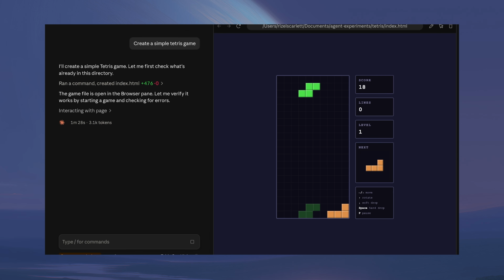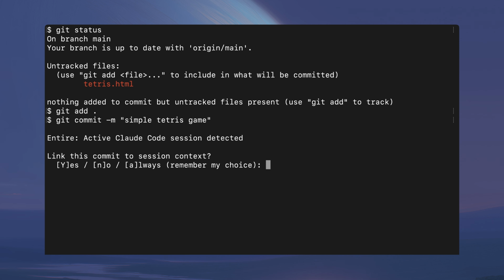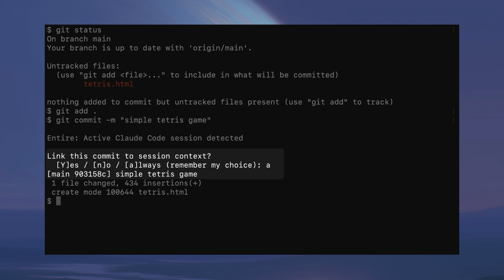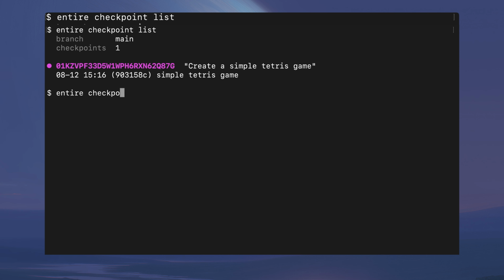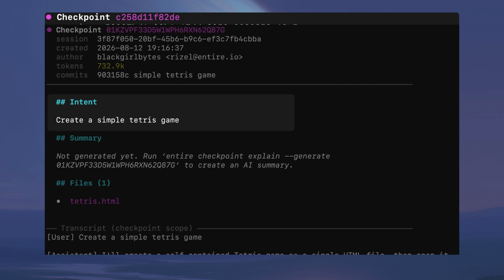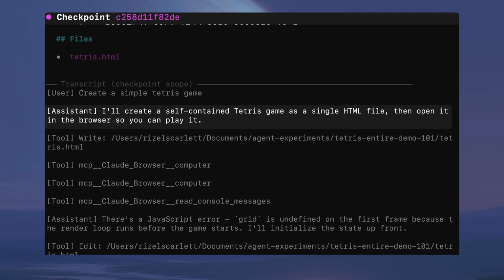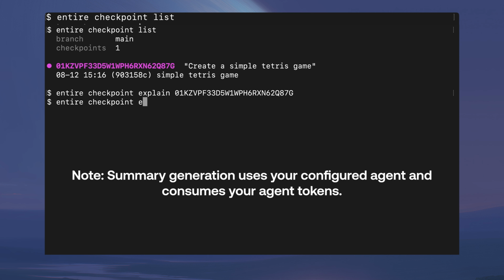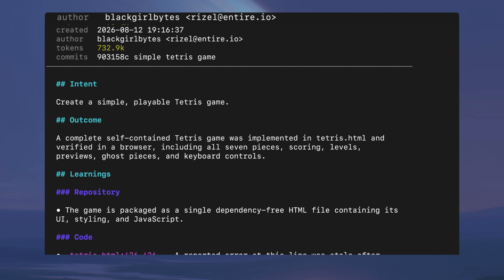How to Create Your First Checkpoint | Entire 101 - Ep. 2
You asked your coding agent for one small change. It edited 12 files.

Now you’re trying to figure out what happened and why.

In the second episode of Entire 101, Rizèl shows you how to use Entire to capture the agent context behind every commit.